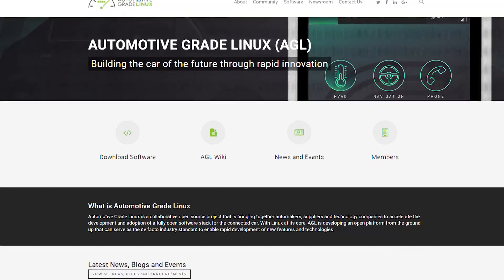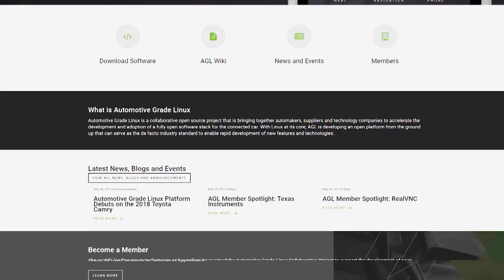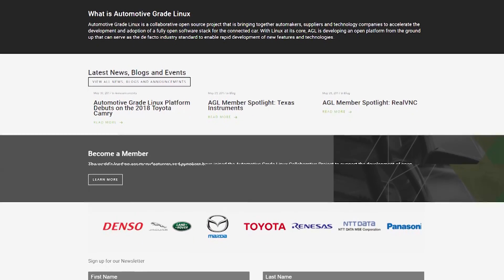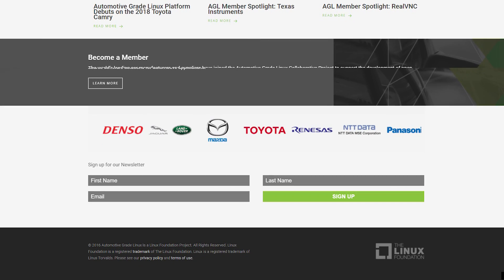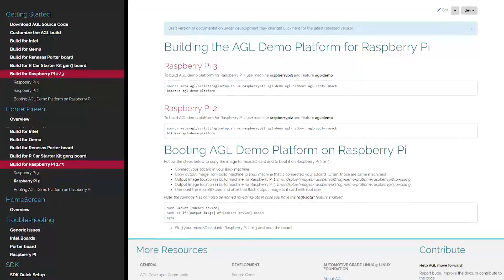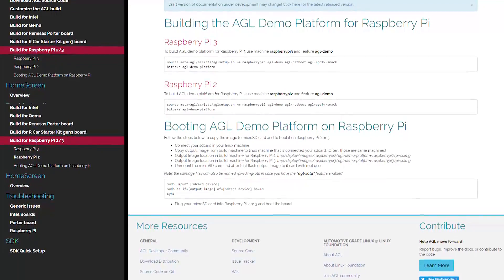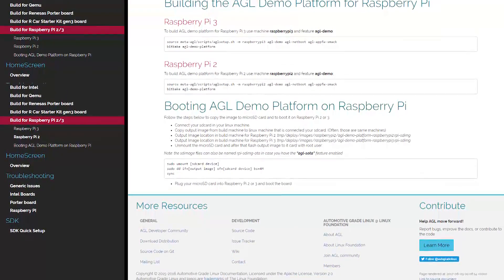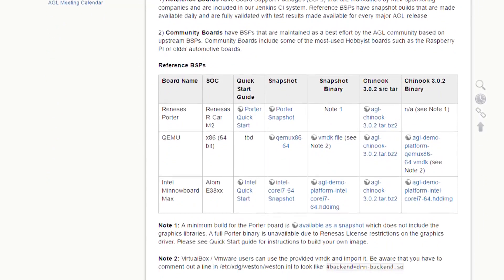Automotive Grade Linux - AGL - Raspberry Pi Demo